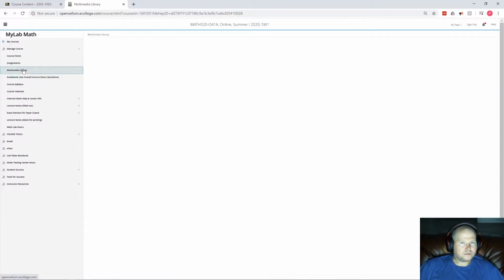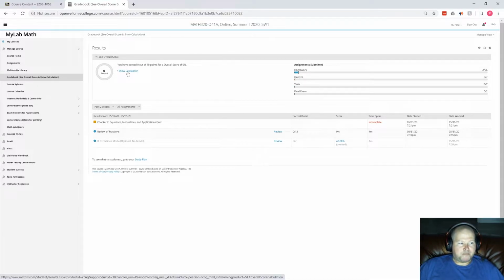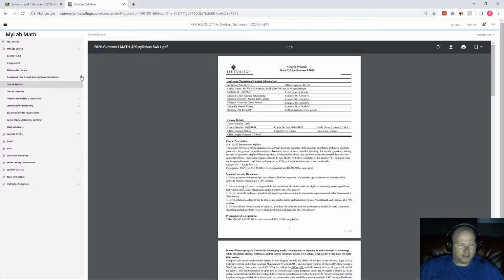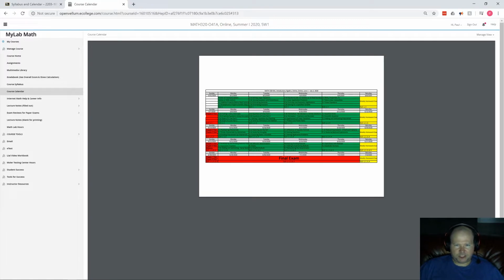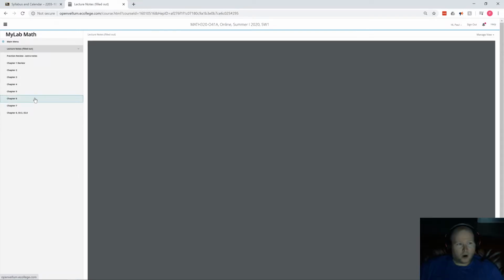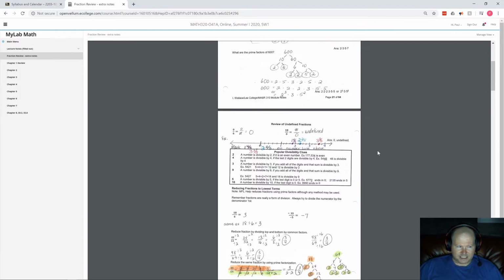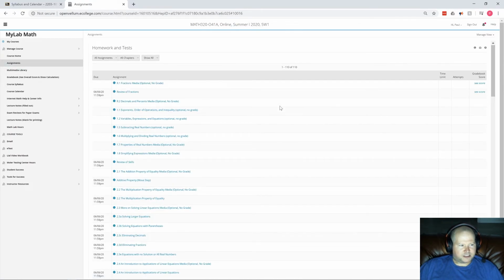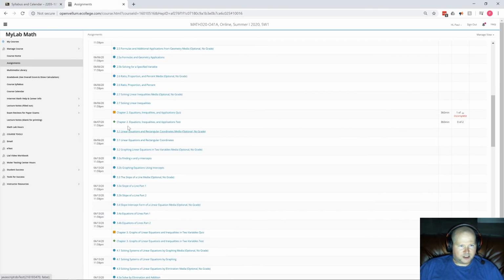Course Introduction part 3